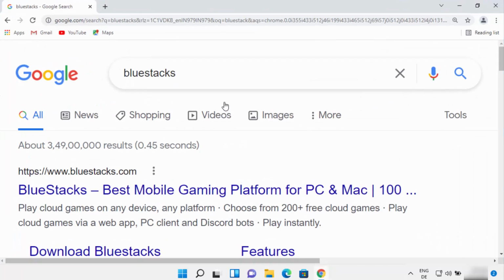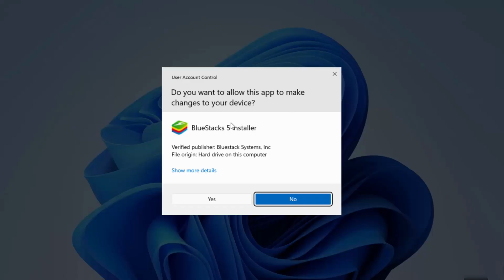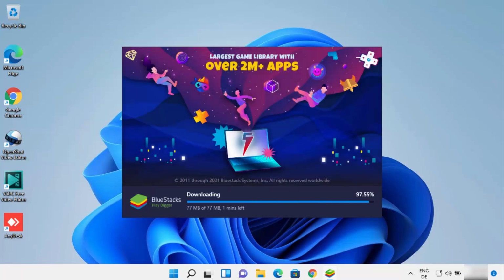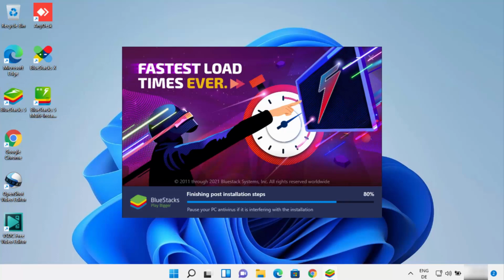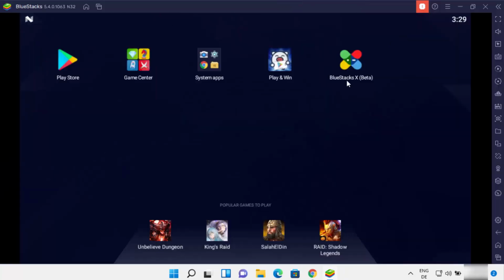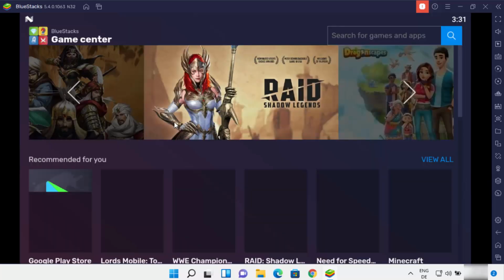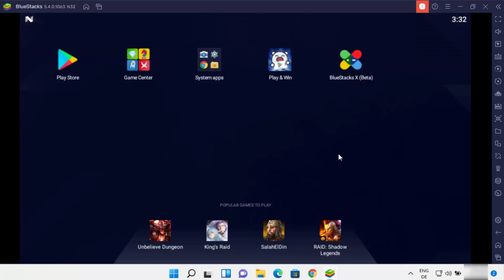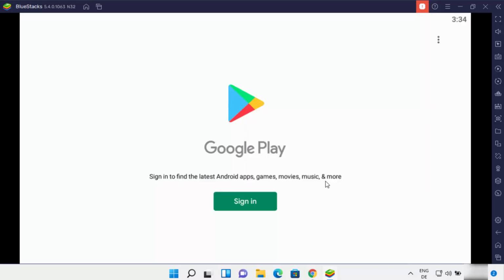How to Download and Install Bluestacks 5 on Windows 11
In this video we will see How to Install BlueStacks on Windows 11. So let us see how to Download BlueStacks Offline Installer and Install BlueStacks for Windows 11 PC

topics addressed in this tutorial:
bluestacks for windows 11
download bluestacks for windows 11 32 bit
download bluestacks for windows 11 64 bit
bluestacks 3 download for windows 11
bluestacks 4 download
bluestacks filehippo
bluestacks 4 download for pc
bluestacks 3 download for pc